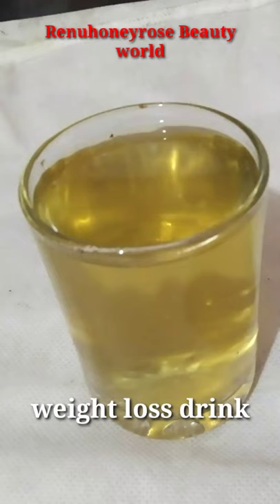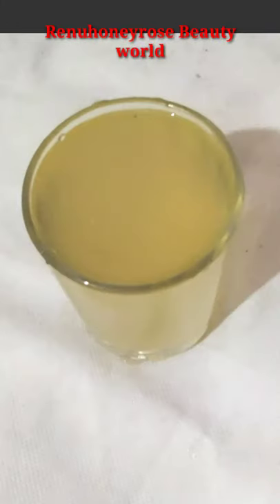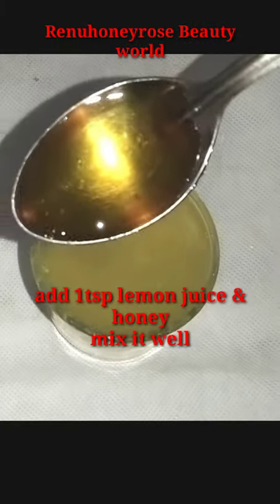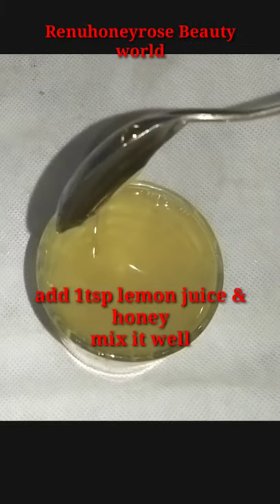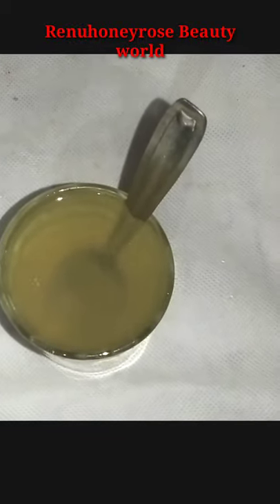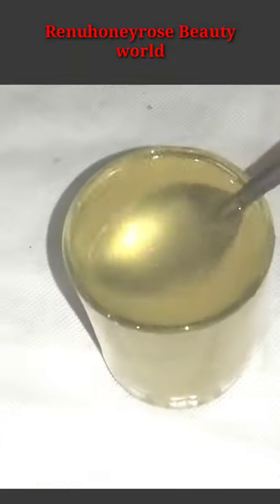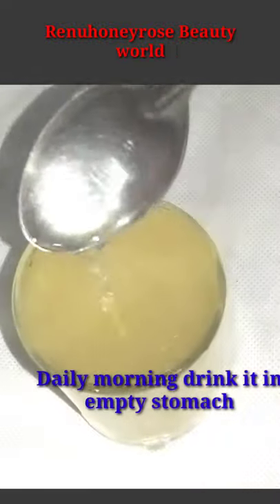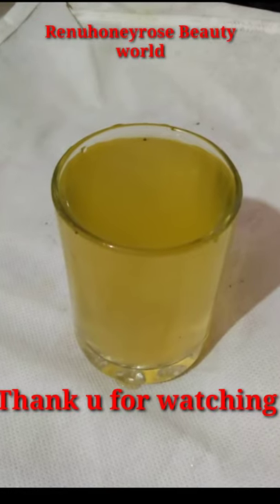weight loss Drink/loss15 kg one month/shortvideo/ /renuhoneyrose